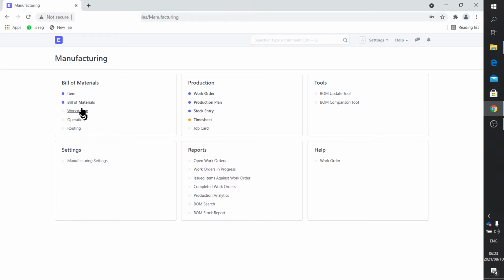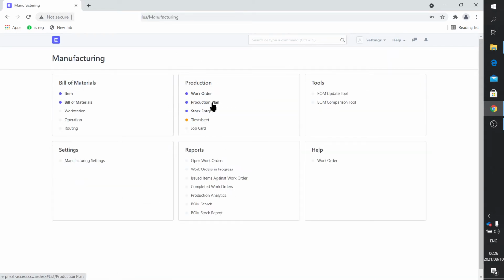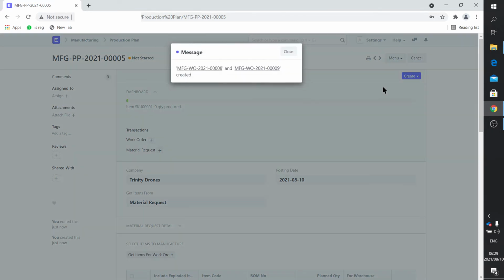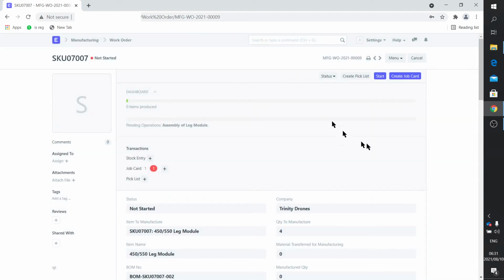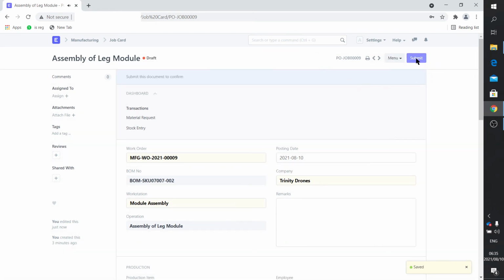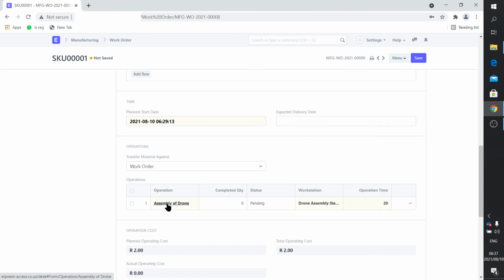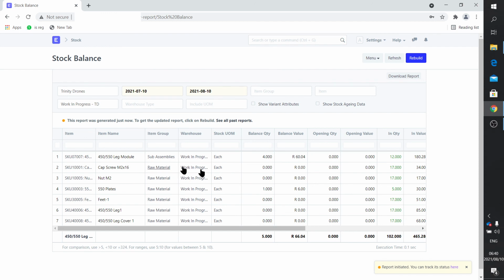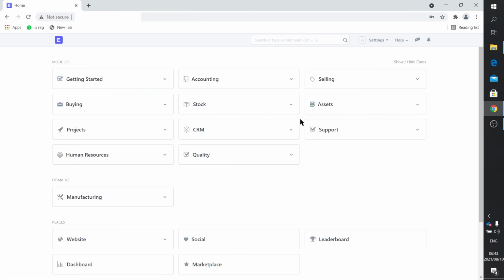ERPNext Part 4 Manufacture with Production Plan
The previous video about a production run was a more manually driven process. Although a manually driven process is a perfectly valid way of initiating a production run, this video shows how one can use the Production Planning Tool of ERPNext to manage a multi level BOM product.